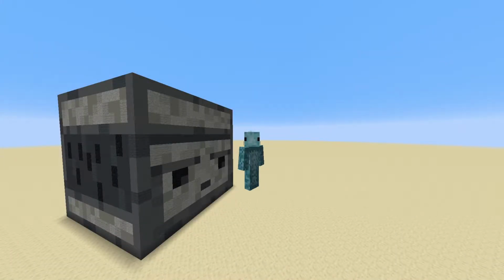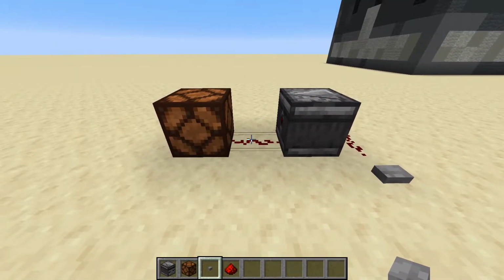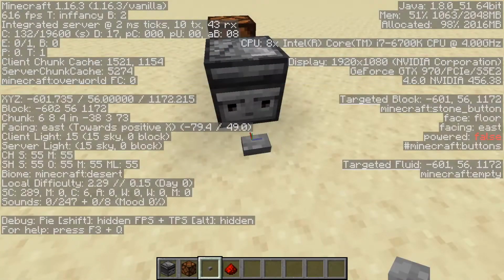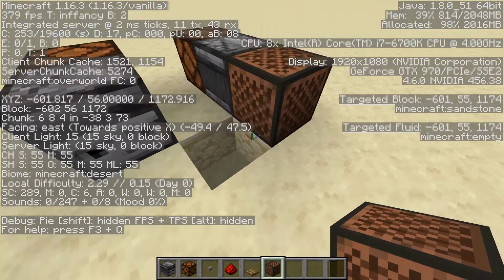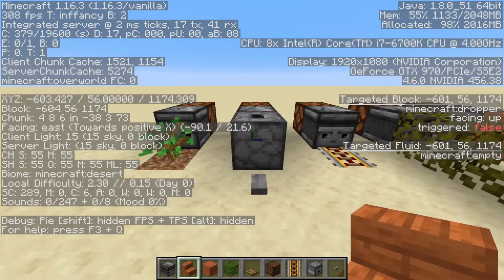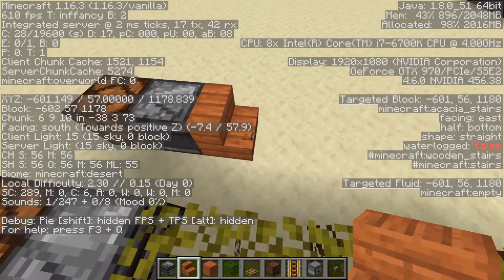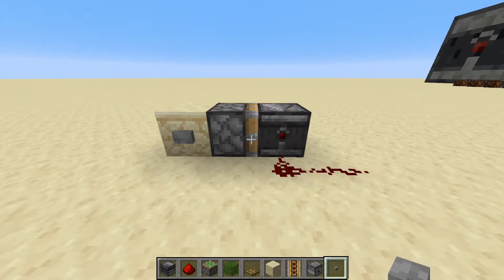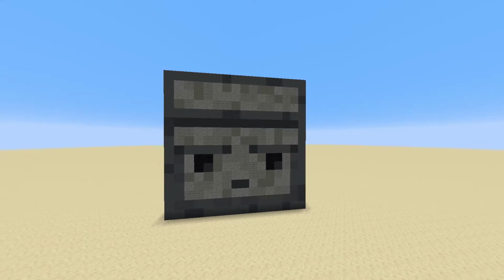Minecraft | Redstone Toolbox | Observers!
Observers are one of the redstone components that many people who are not familiar with redstone are often confused by. Observers are actually very simple, and only have a single function: They give a pulse when a block in front of them "changes". This video has a much more detailed explanation of this, as well as several examples of these "changes".

Redstone Toolbox is a series explaining in-depth most of the components of redstone. I talk about the functions of each block, how to make them, and generally how useful they are. This series is intended to help new redstone engineers learn what each component does, as well as to explain some of the more complex aspects of some of the components.